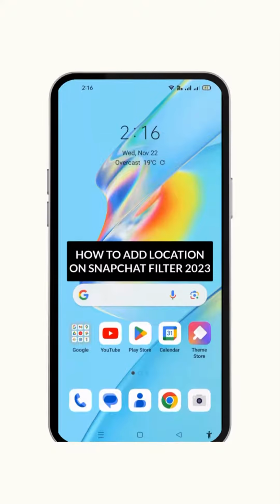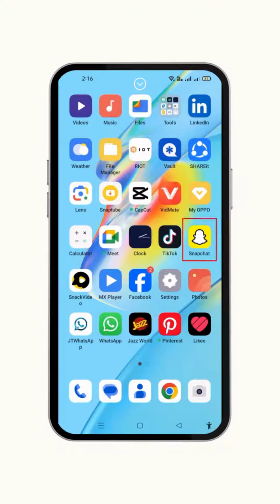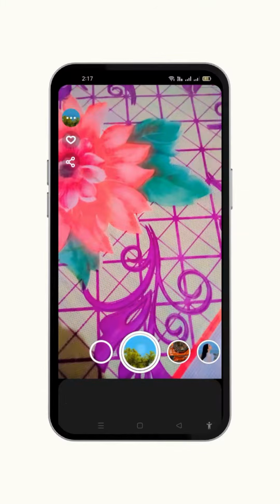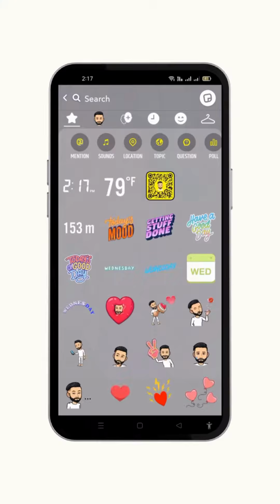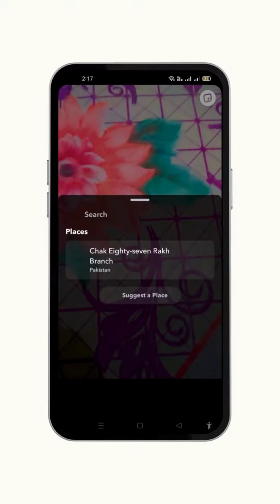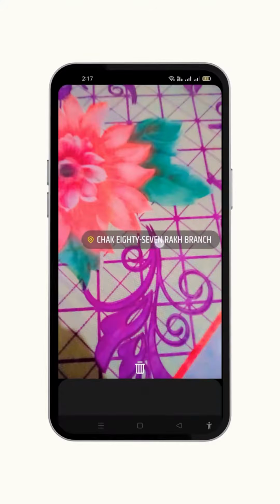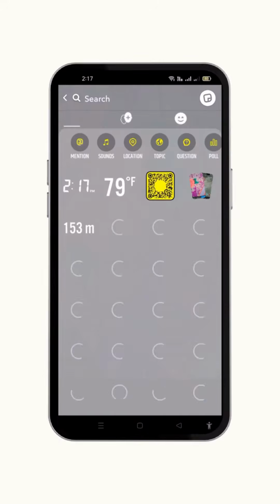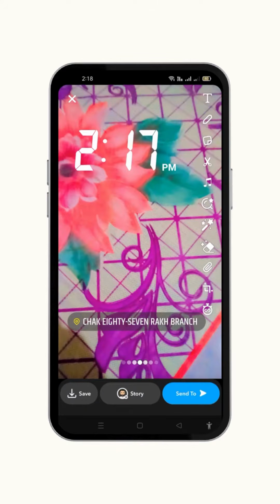How To Add Location On Snapchat Filter (2024)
Elevate your Snapchat game in 2024! 🌐 Unleash the full potential of your snaps by learning how to add location on Snapchat filter. In this tutorial, we'll guide you through the process step by step, ensuring you're up to date with the latest features. Dive into the world of personalized snaps and make your memories stand out with location tags. Whether you're a Snapchat aficionado or just getting started, this guide covers everything you need to know about how to add location on Snapchat snap. Watch now and level up your storytelling on this dynamic social platform!